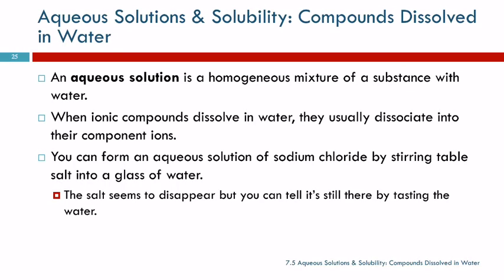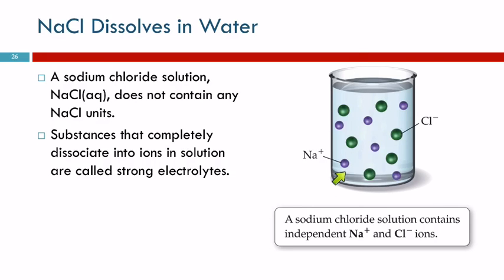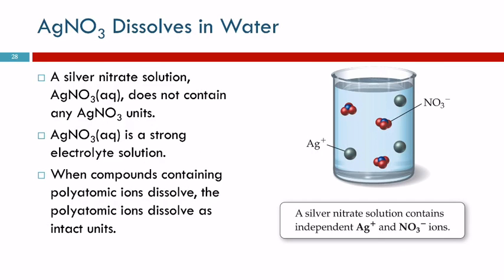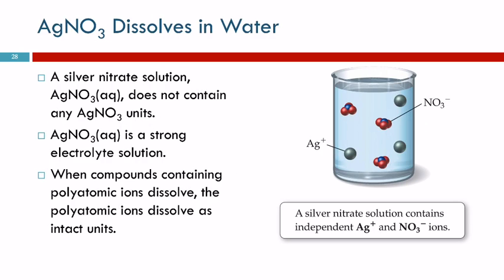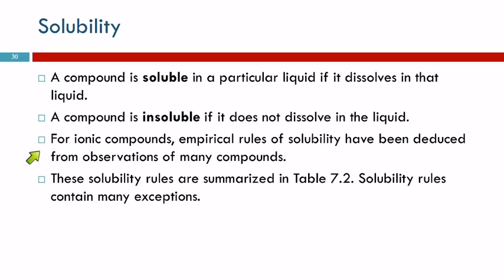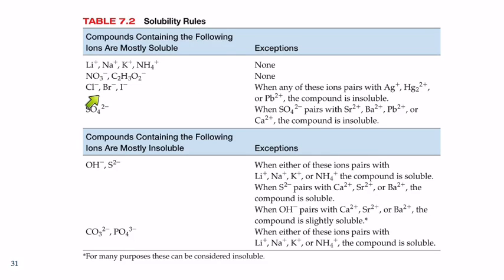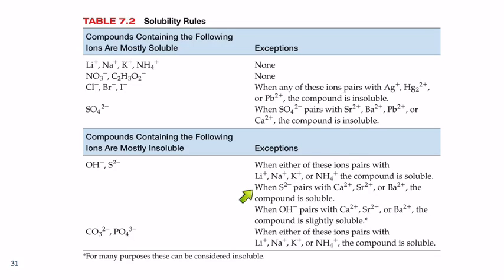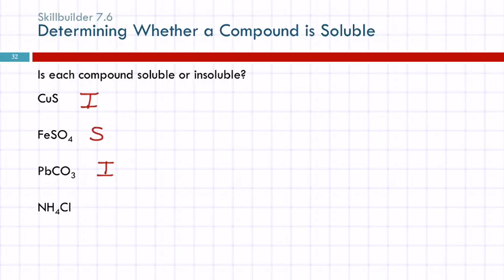7.5 Aqueous Solutions & Solubility: Compounds Dissolved in Water